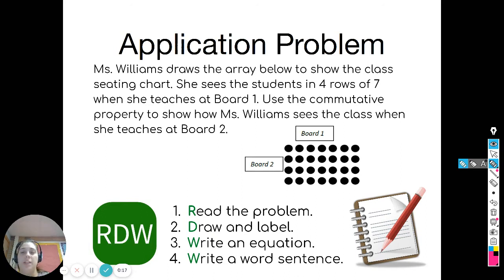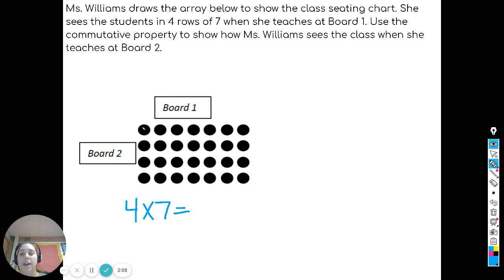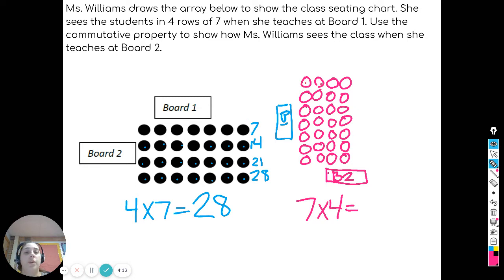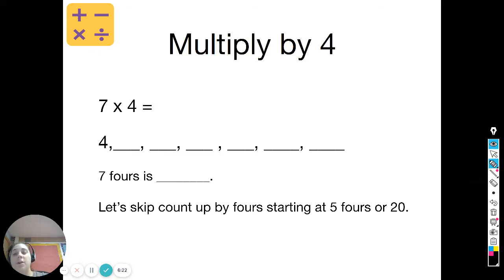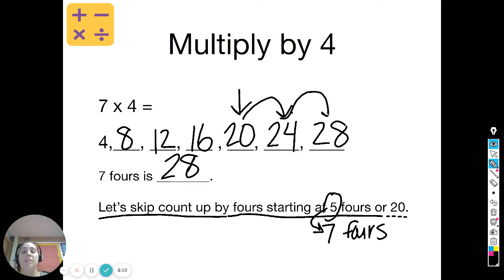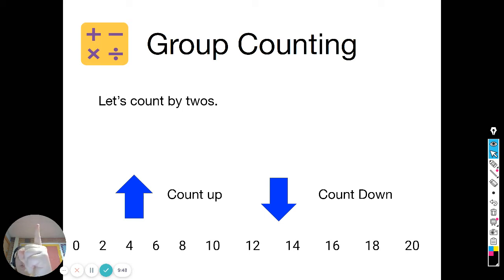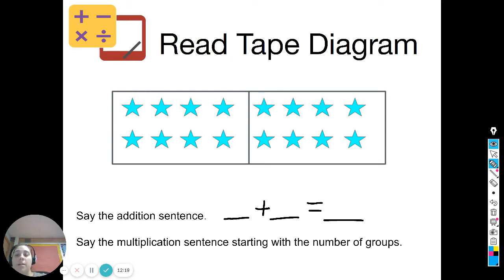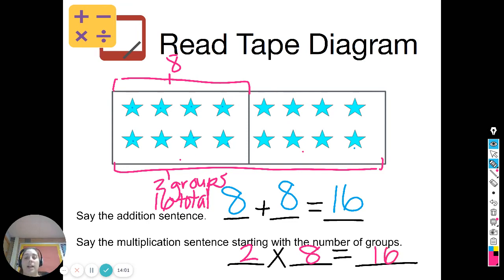Module 1 Lesson 16 Fluency